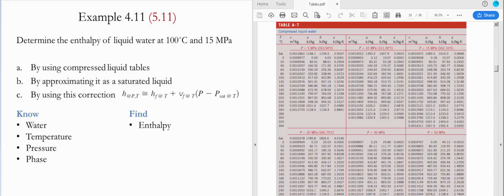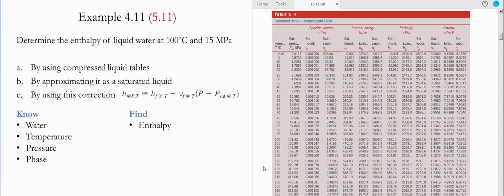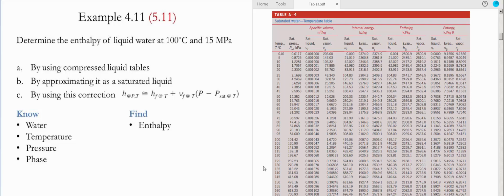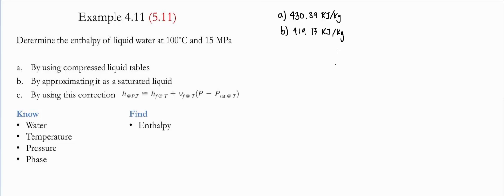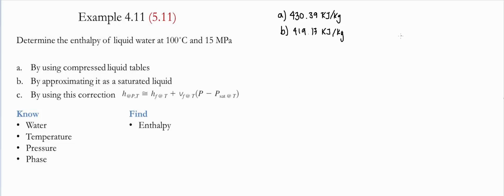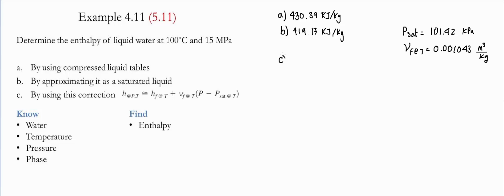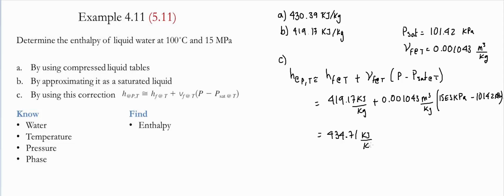Example 4.11 (5.11)